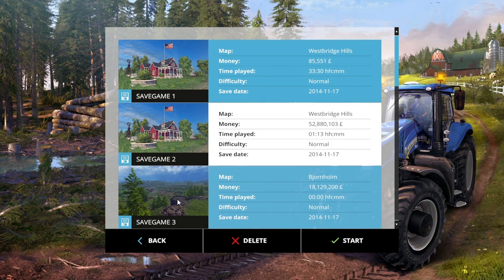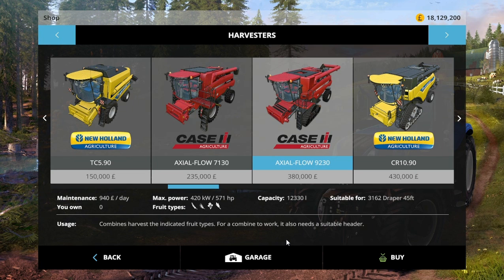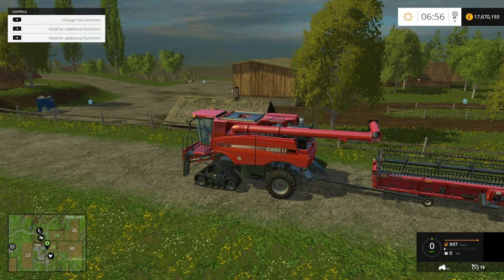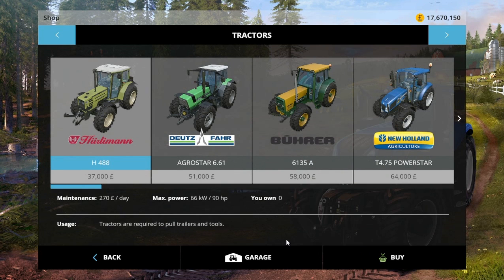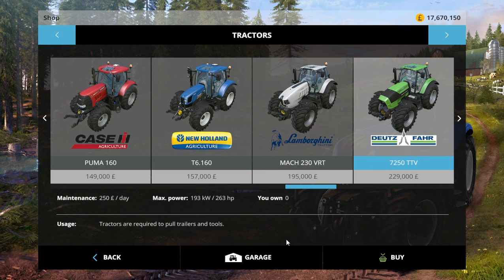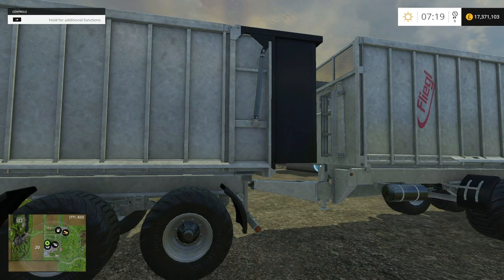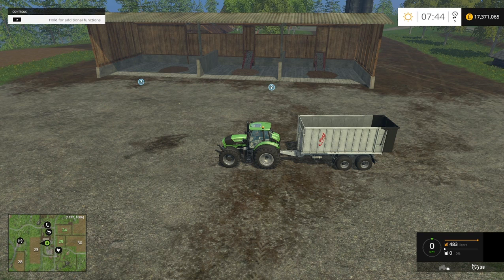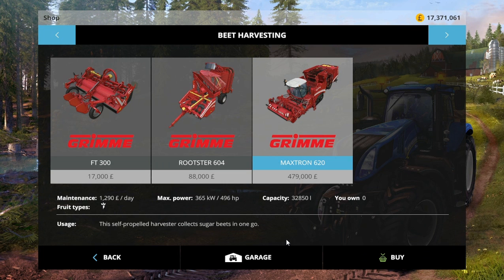Lets Go Cheat at Farming Simulator 2015 Game pt 1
A Video on the best equipment money can buy using a money cheat